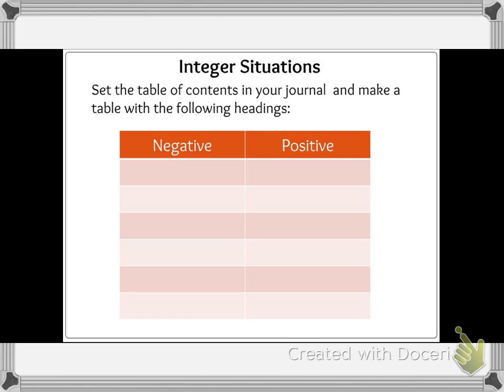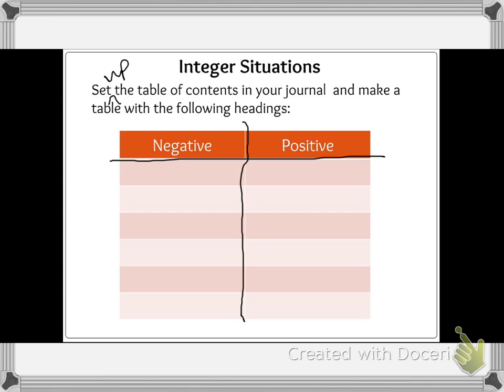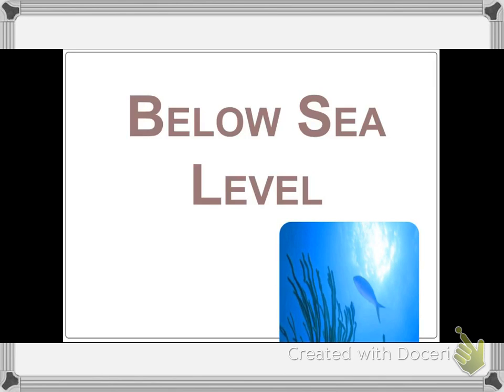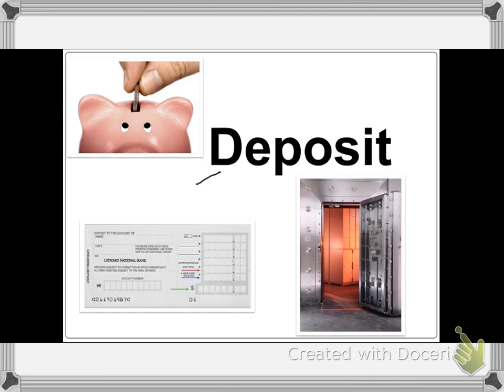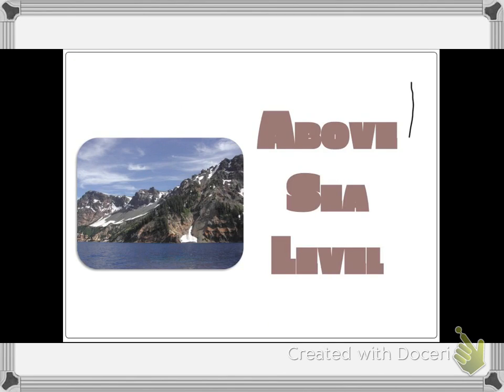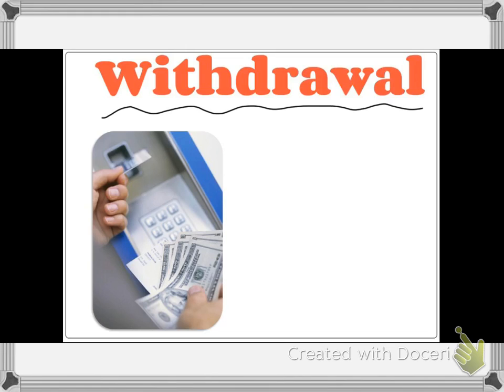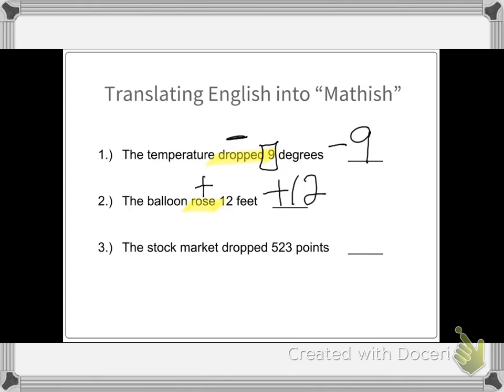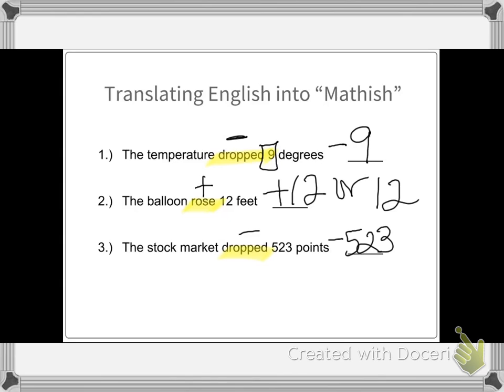Integer Situations 1